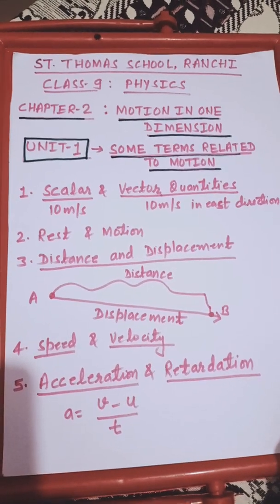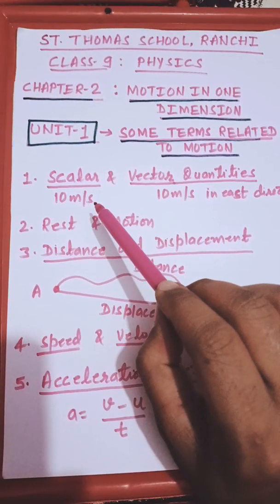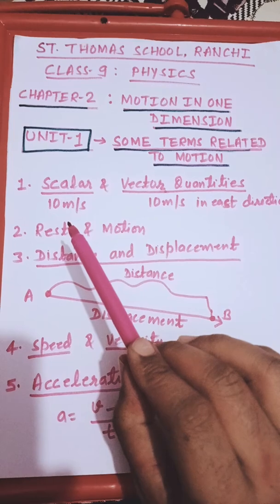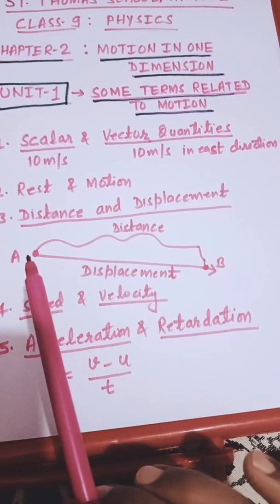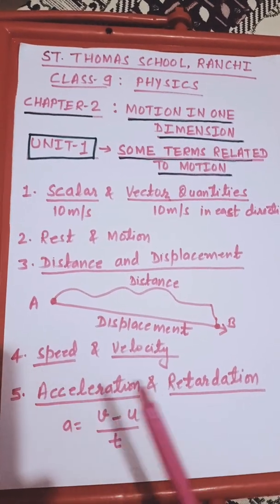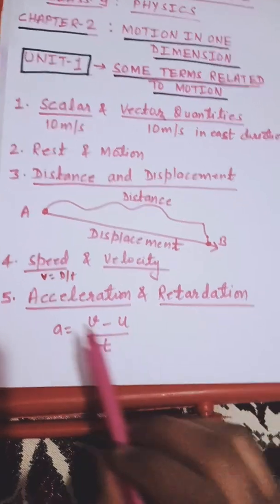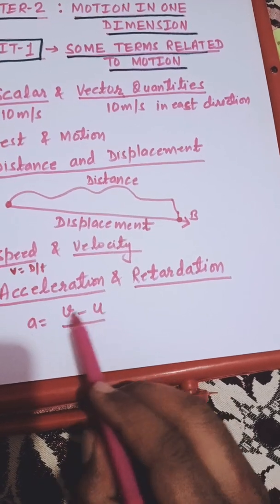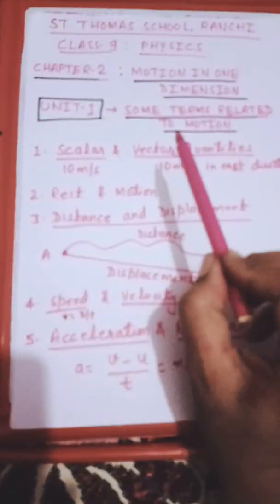St Thomas School Ranchi class9 physics chapter2